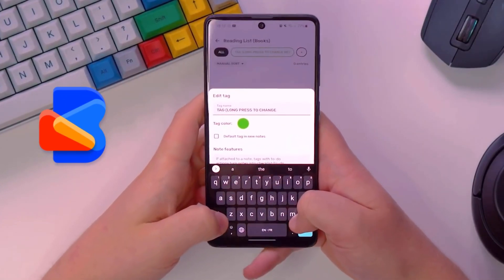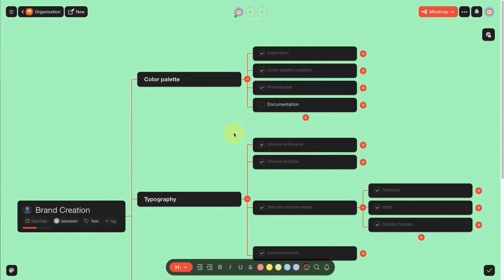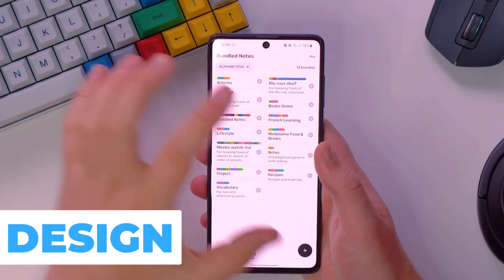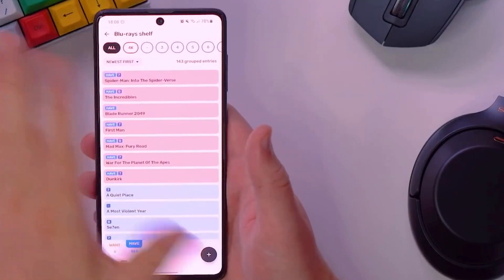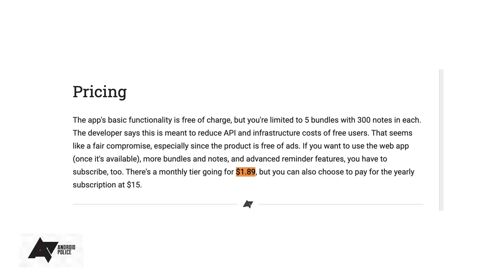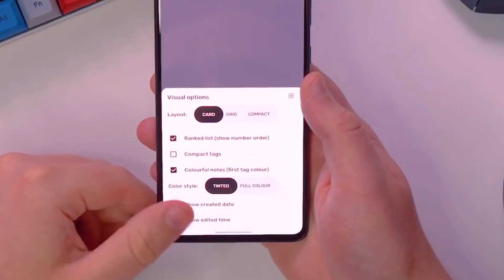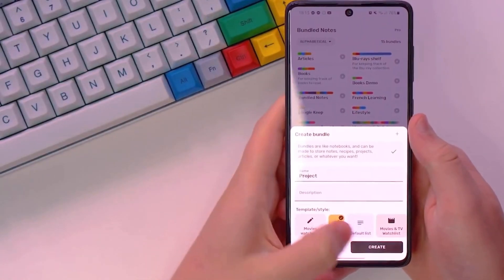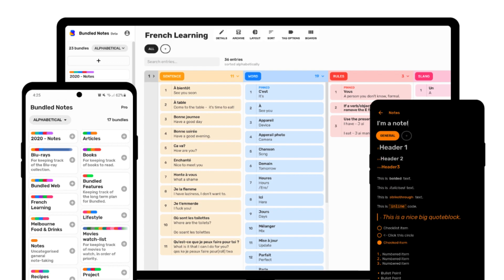Bundled Notes: 2021 Review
Stop doing busywork! Try Bento Focus Find the best productivity tools with our Bundled Notes is an Android productivity app known as the advanced Google Keep - today’s video, we look at Bundled Notes in a full review of the lightweight note-taking app for Android and web.

💸 MONEY